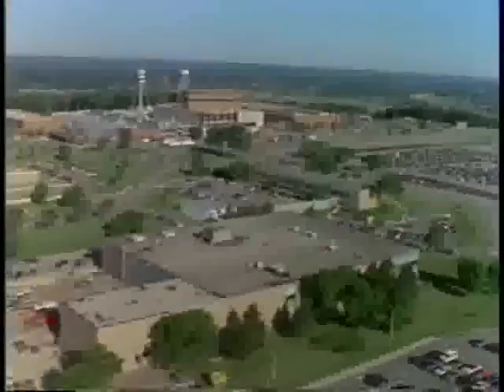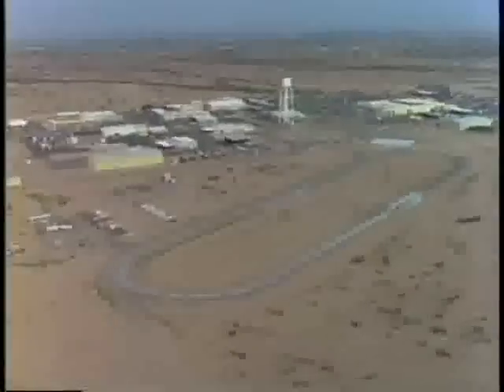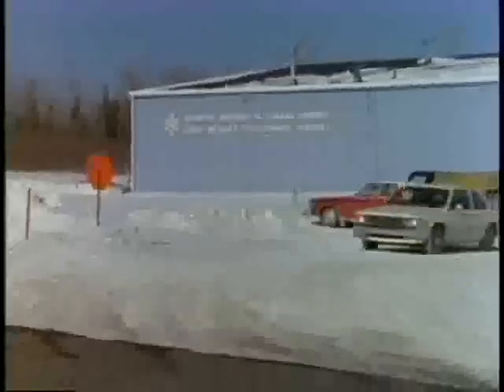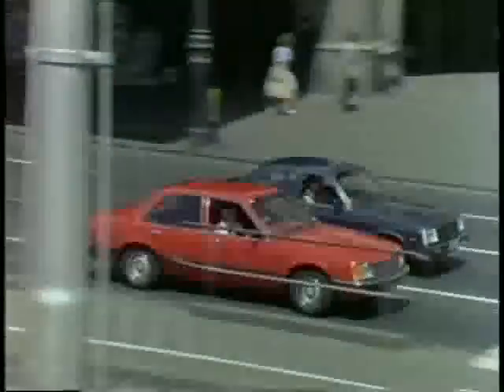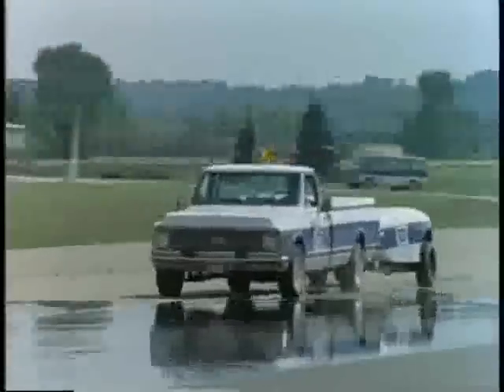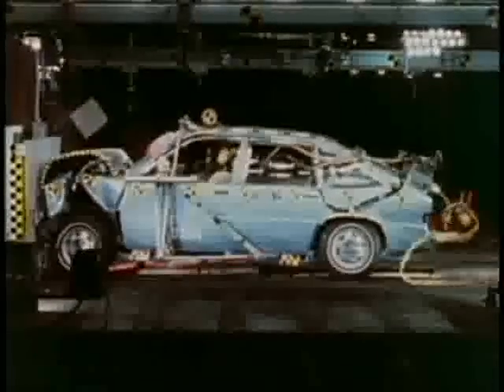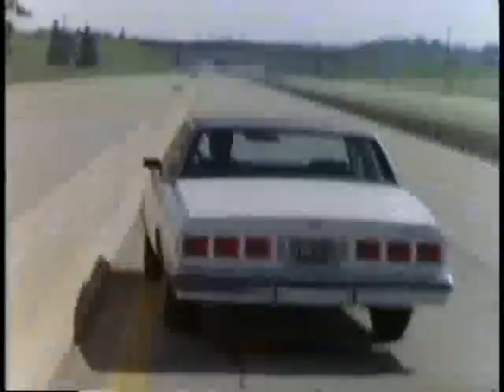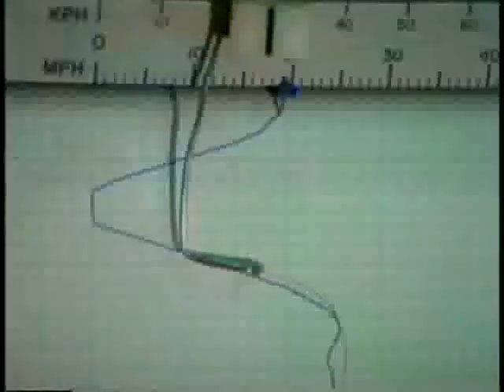General Motors Vintage Proving Ground